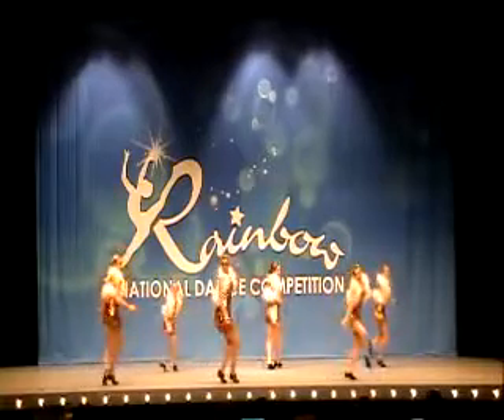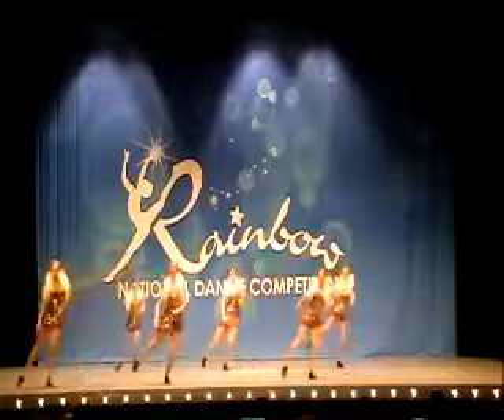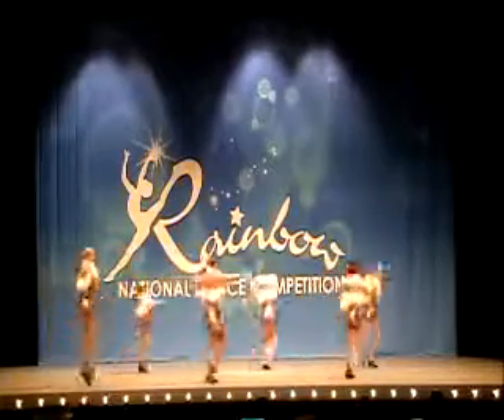"Hot Chocolate"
KAR March 9, 2014